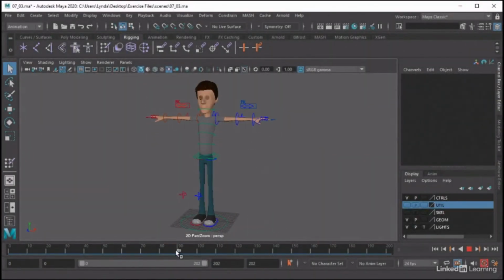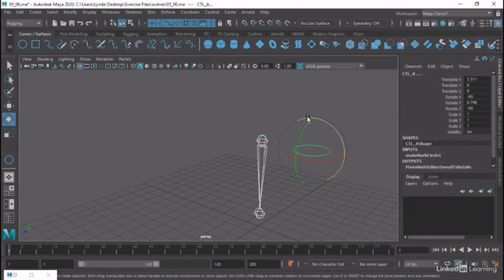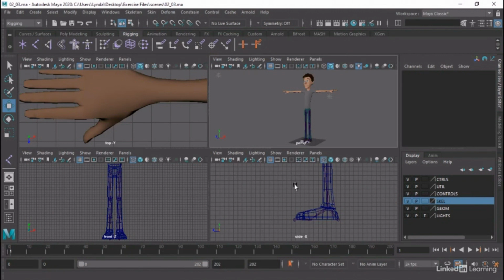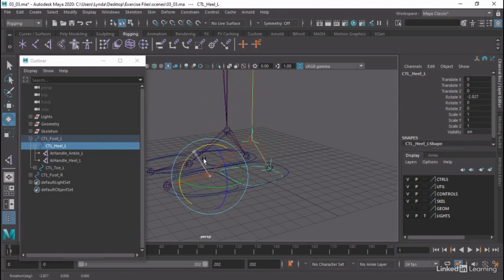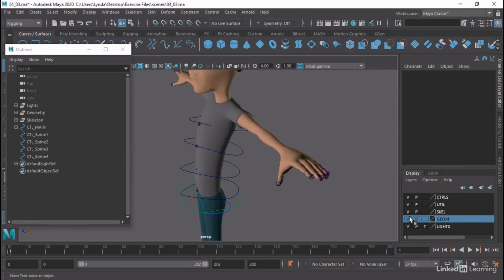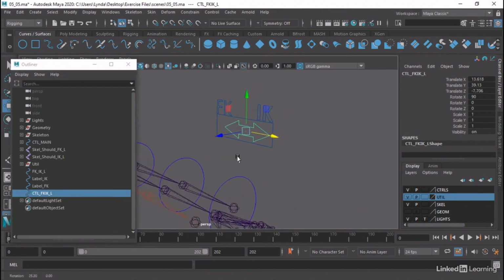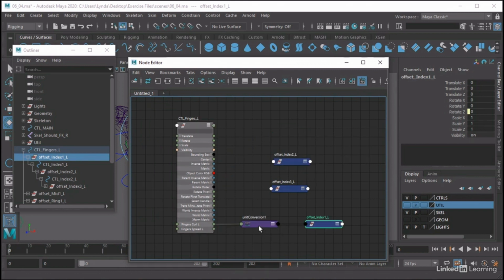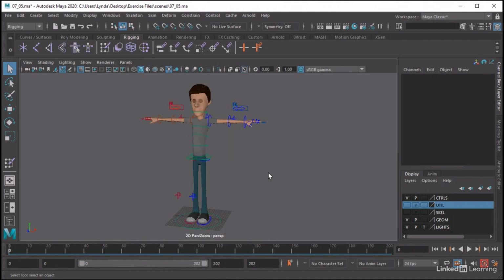LYNDA MAYA CHARACTER RIGGING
Rigging is a crucial step in character development and animation. A rig is the interface for your character, dictating how the character moves. Learn how to rig a character from scratch in Maya by following along with instructor George Maestri. George introduces the rules of rigging? good geometry, organization, and controls? and shows how to create joints, constraints, and connections. He then dives into a real-world project, taking a model and building out the skeleton and the leg, foot, body, and hand controls required for effective animation. He also devotes a chapter to FK/IK switching for finer control over arm movement. Finally, learn how to attach a character mesh to your skeleton with the skinning tools in Maya? and take your skills up a notch with a time-saving mirroring technique.

If you want the exercises file just comment your email below then i will send the link.